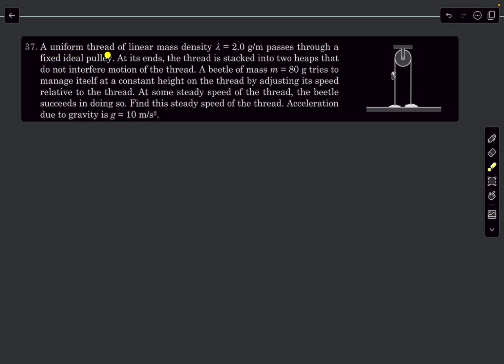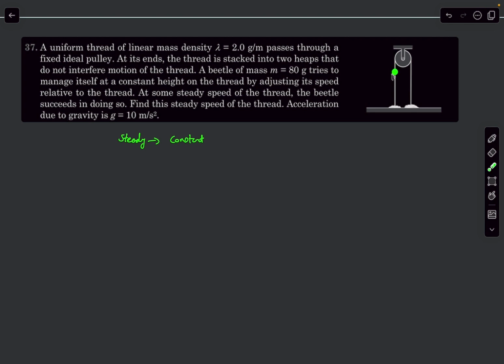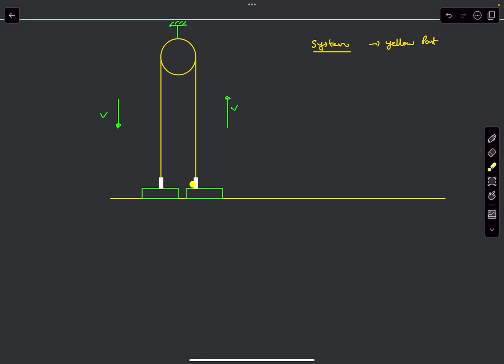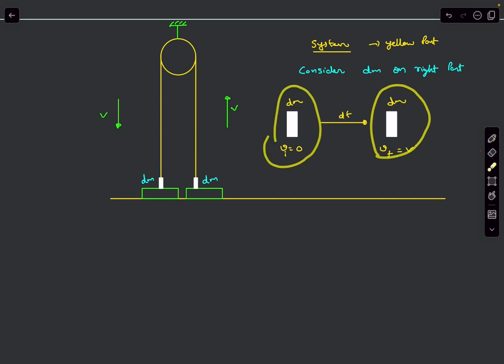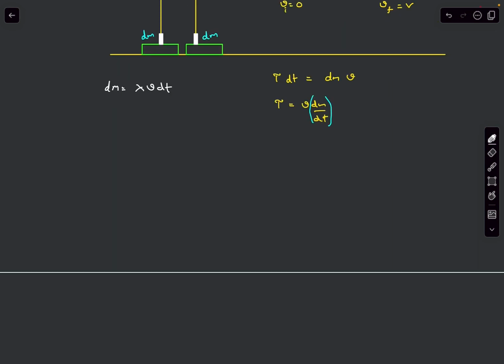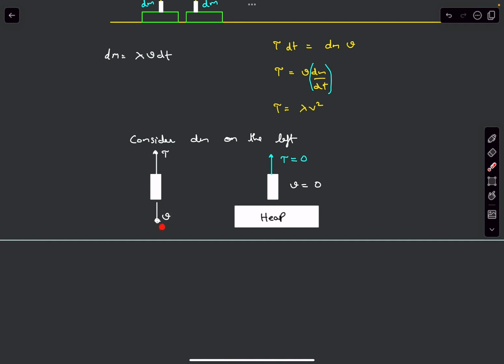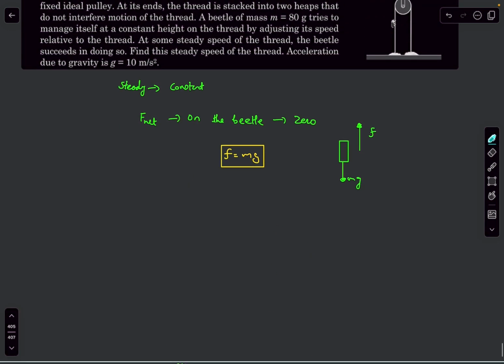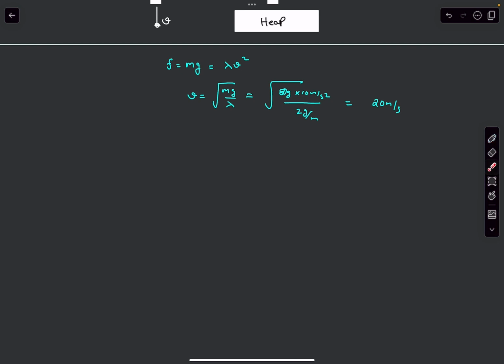[JEE] Velocity Of Rope To Maintain The Beetle's Height | Pathfinder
Methods of Impulse And Momentum  | Pathfinder | Build Up Your Understanding | BYU 37

A uniform thread of linear mass density  2.0 g/m passes through a fixed ideal pulley. At its ends, the thread is stacked into two heaps that do not interfere motion of the thread. A beetle of mass m = 80 g tries to manage itself at a constant height on the thread by adjusting its speed relative to the thread. At some steady speed of the thread, the beetle succeeds in doing so. Find this steady speed of the thread. Acceleration due to gravity is g = 10 m/s2